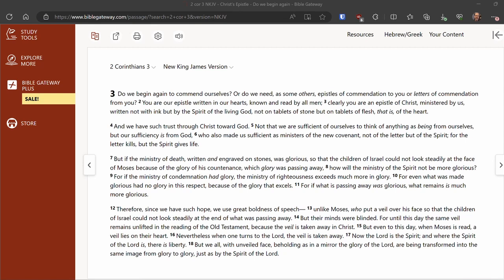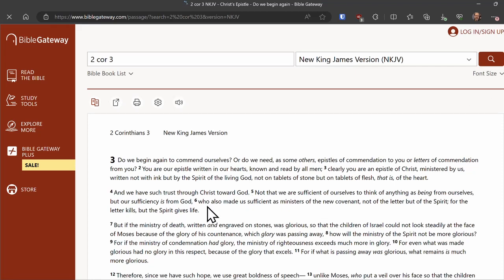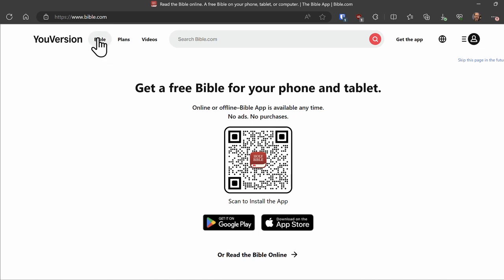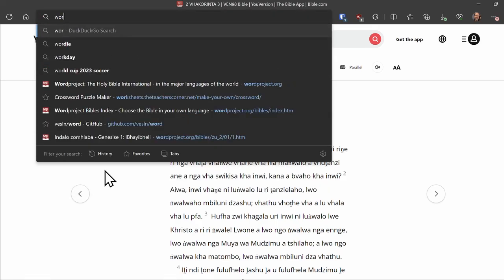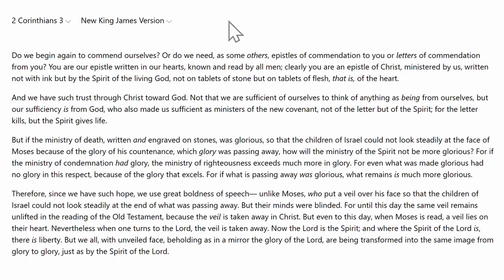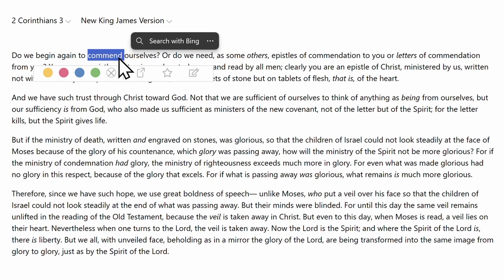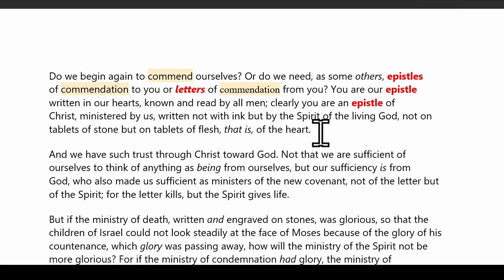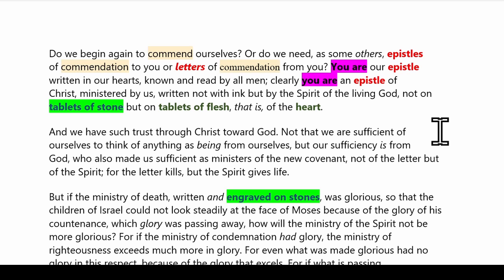Bible Study Tools: Tools for Reading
In this lesson we look at several online study tools plus how to use a word processor to help us read a passage and hopefully understand it well. Here are the links that are in the video: